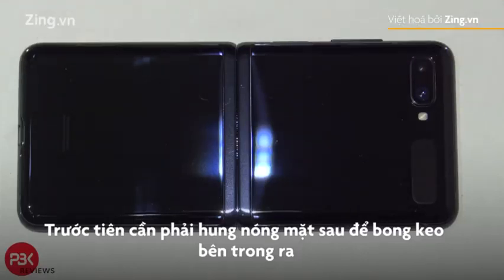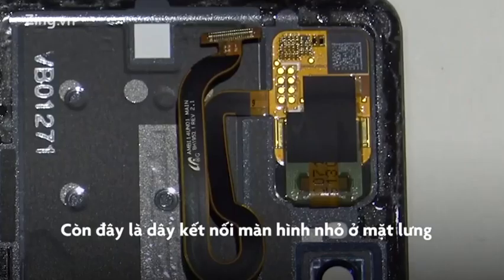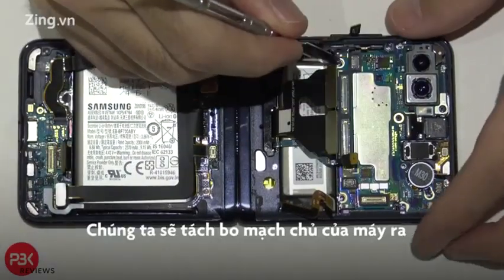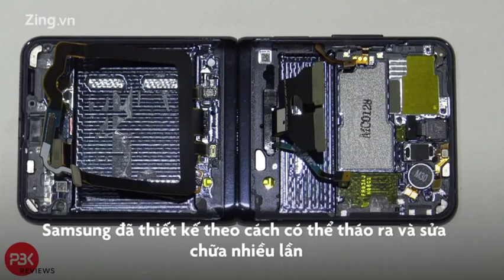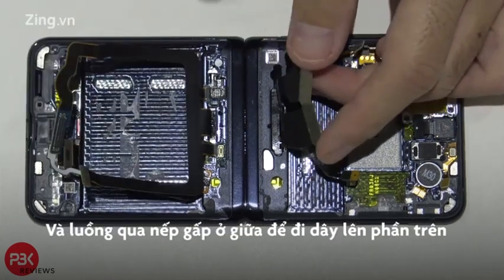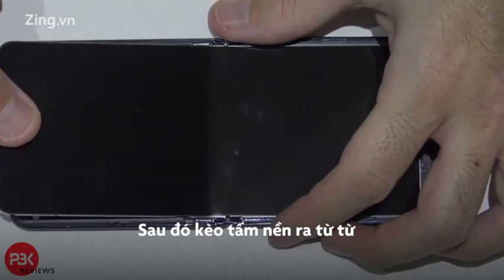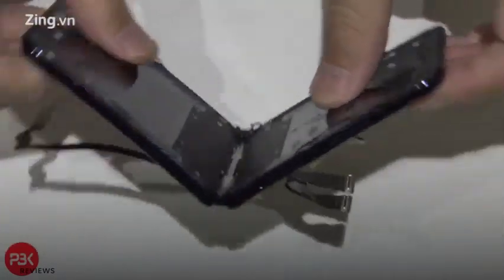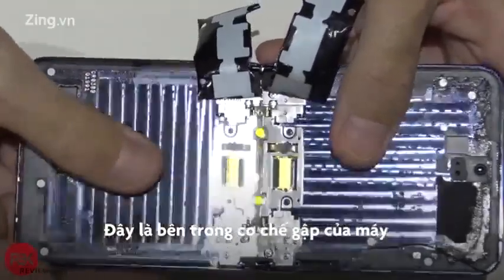Samsung Galaxy Z Flip clip mổ bụng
Samsung Galaxy Z Flip gây chú ý với nhiều người vì cơ chế gập. Samsung đã tính toán về thiết kế và cách đặt linh kiện vào sản phẩm của mình một cách hiệu quả.